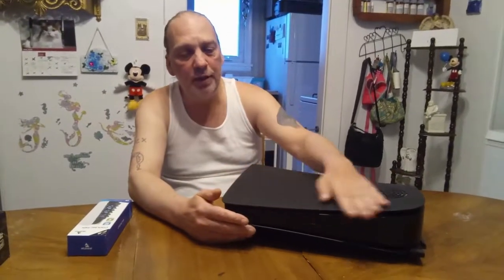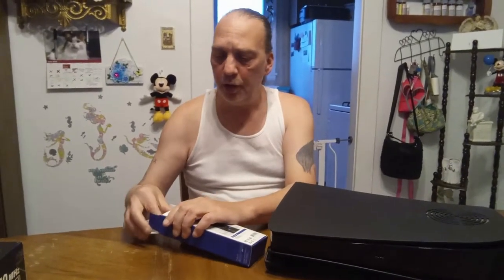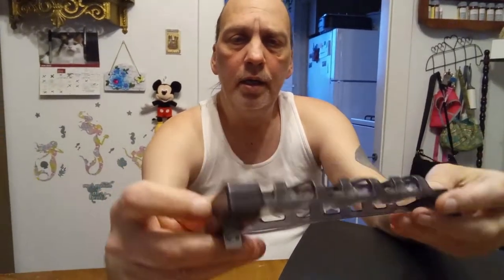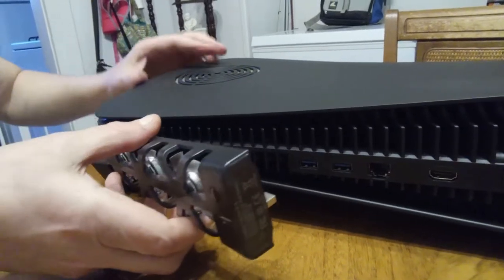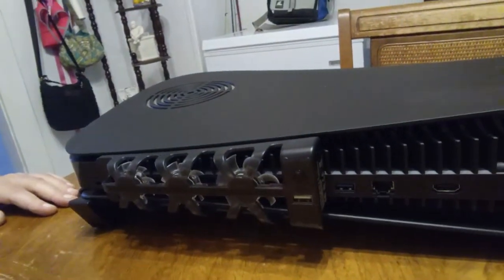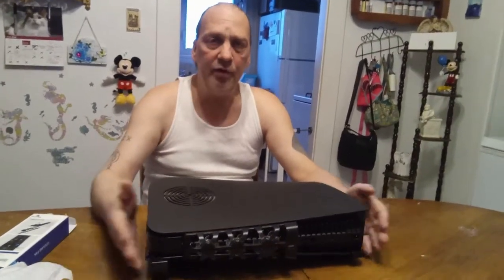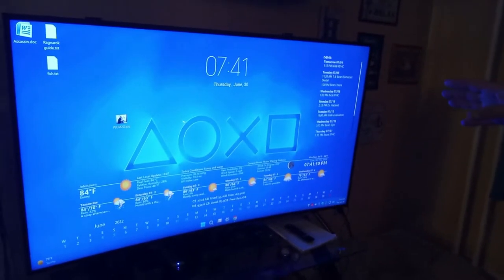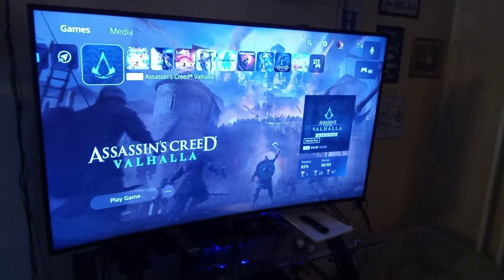6.30.22 Installing a Nexigo Cooling Fan on my PS5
I really like this fan so far.  The blue LEDs put it over the top and it cools the PS5 down nicely.  I have the USB port set to off when the PS5 is in rest mode, so I don't have to mess with the power button.  When it's in rest mode, the fan is off, but as soon as I power it on, the fan comes on with it.  Another PS5 accessory I would recommend.  Shot on a potato LG Stylo 6 by Nikki.